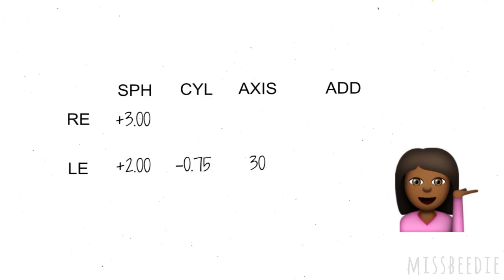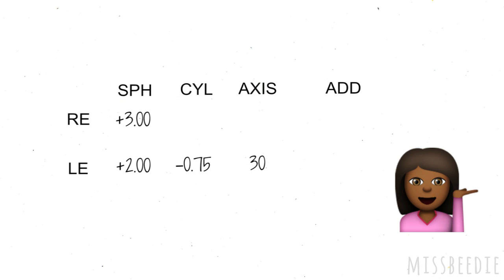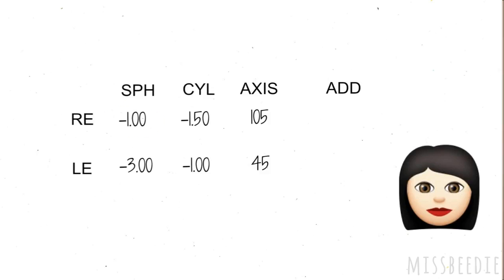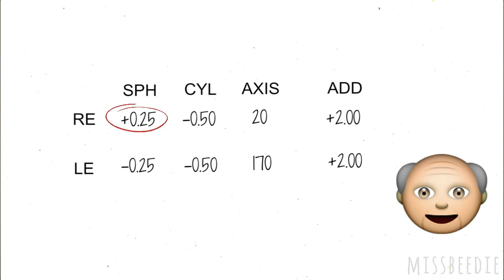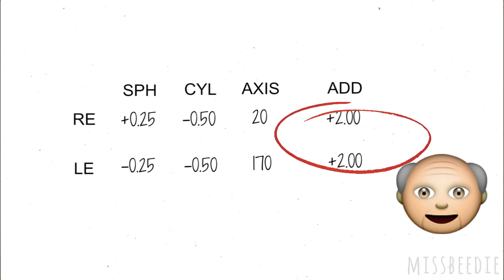HERE'S WHAT YOUR GLASSES PRESCRIPTION MEANS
So you've had your sight test but you don't understand what all the numbers mean? That's fine, I explain it all in 5 mins!